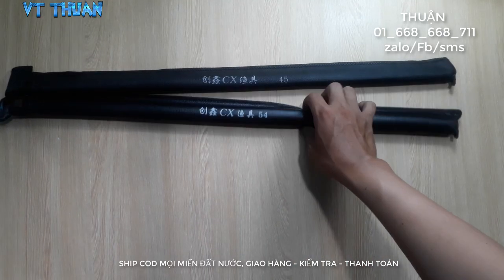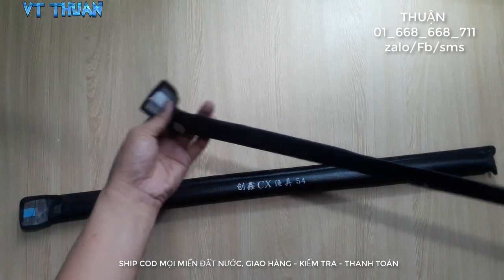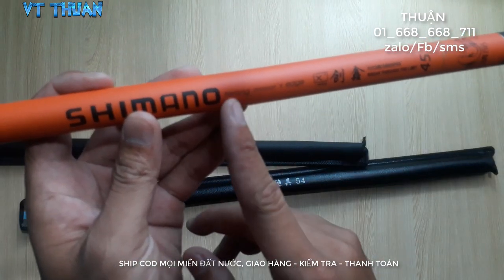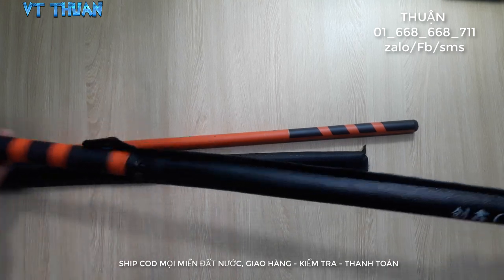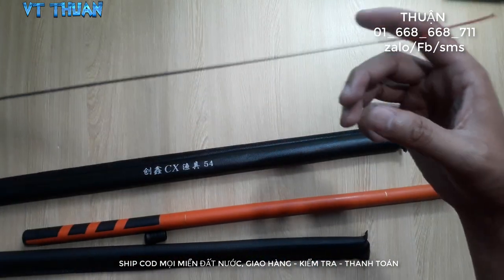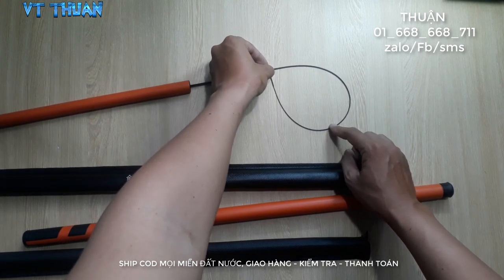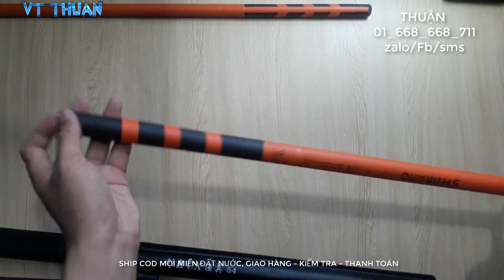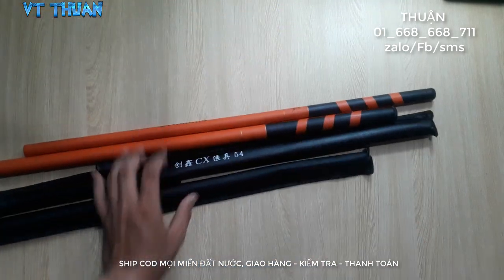CẦN TAY SHIMANO 5M4 GIÁ RẺ | 160K [CÒN HÀNG]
Cần tay TQ nhe mọi người =))